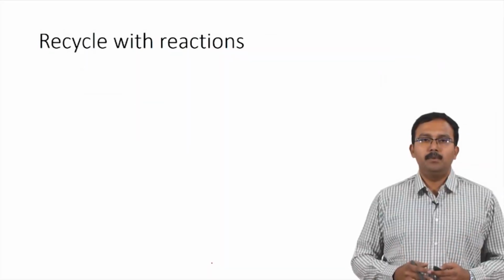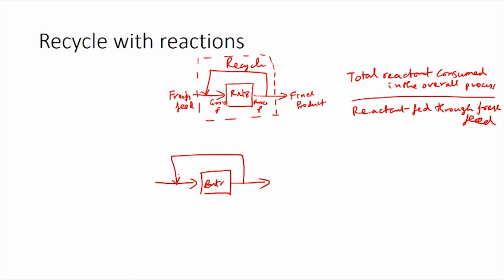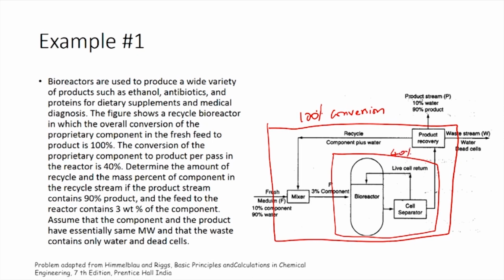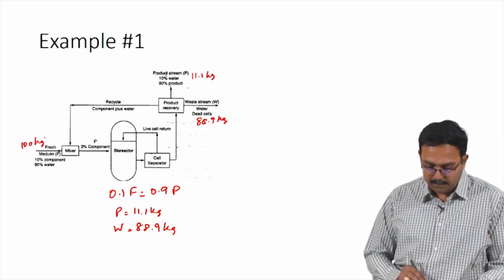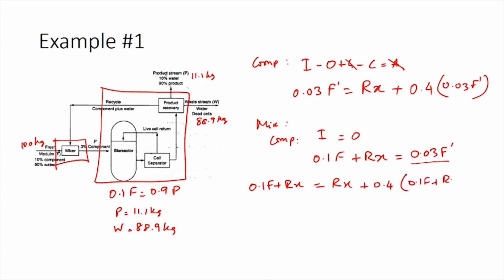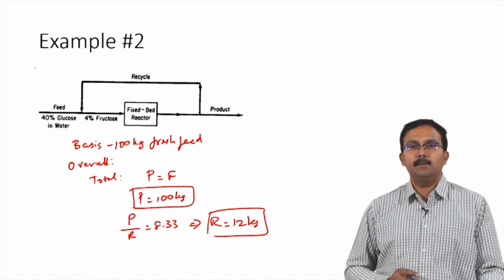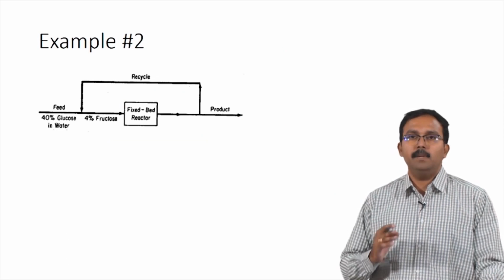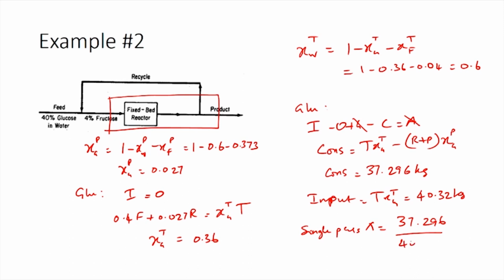Recycle with Reactions